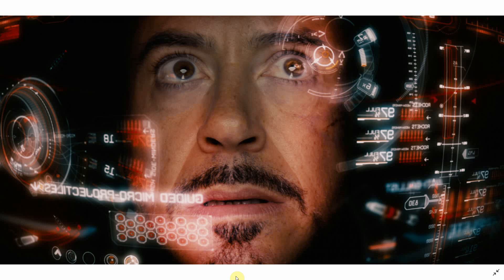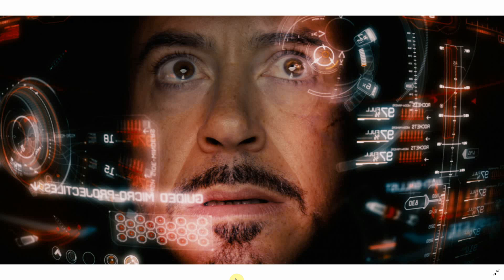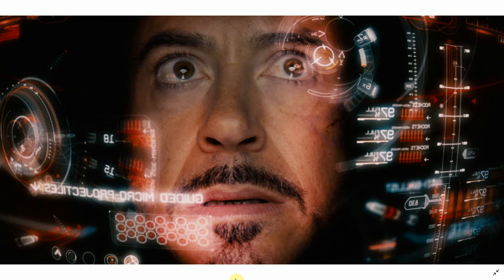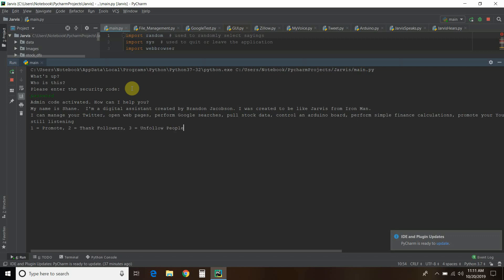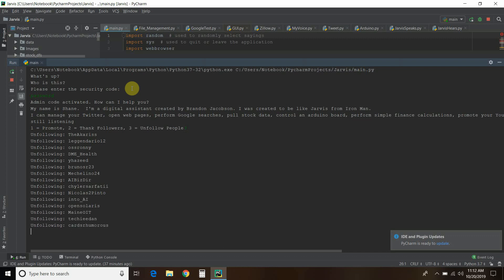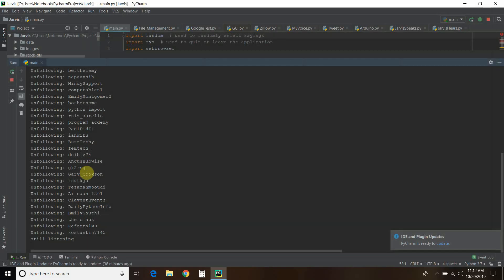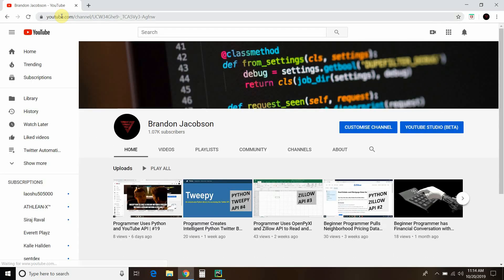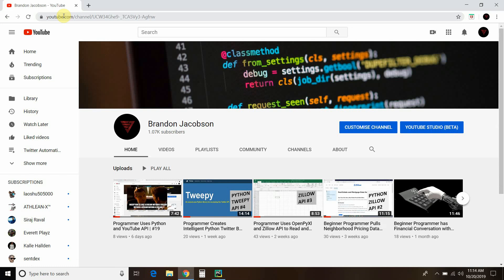UPDATE #1!!! We named our Jarvis-like Python program.....| #20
In this video, I finally release what my family has decided to name my Jarvis-like python program and I show a quick update on some of the functions it can do.  What's not shown are some simple finance calculations, the Arduino board interaction, and the Zillow API because those are all upcoming videos.  It's come quite a ways since my first video.